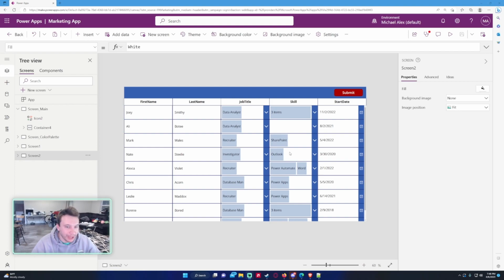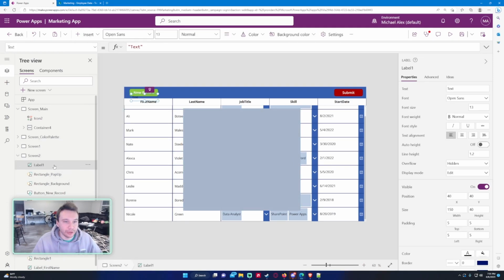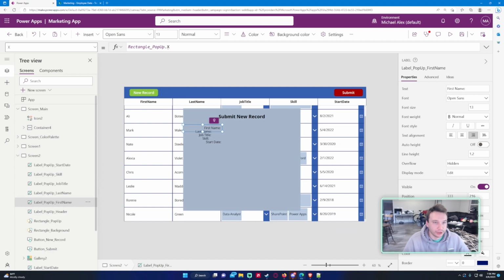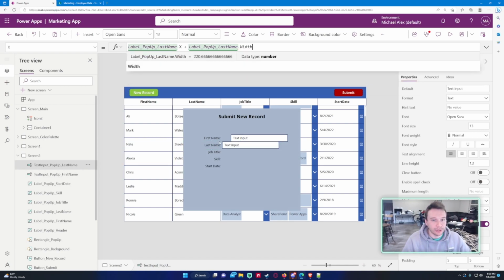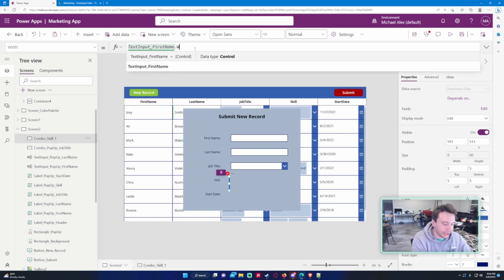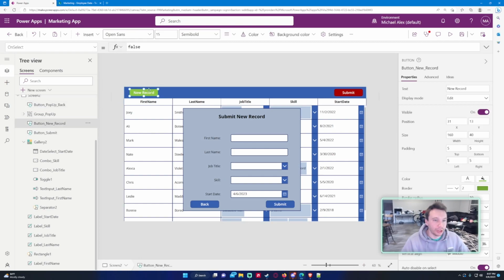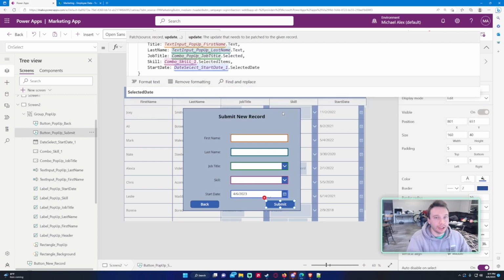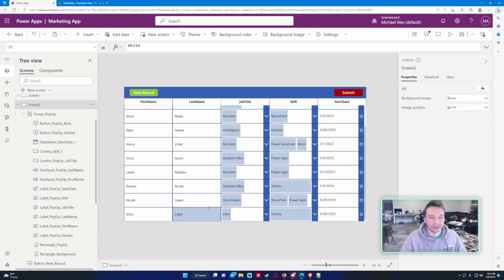How to Add a New Record to a Gallery Using a Pop Up Form in Power Apps | 2023 Tutorial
Hi Everyone,

In this video, I demonstrate how to add a new record to your Gallery (SharePoint List) using the custom pop up form we created in Power Apps. The Pop Up Form very user friendly and allows users to enter in new information.

🪙BTC🪙: 3LpmcBaJB537RweJu2tRjSqT6NhnQDDBWy
⛓️ETH⛓️: 0xbAEb6d6Df7CE5cfC55797B3133342e165B78A444
🐕DOGE🐕: DNKNUduorzBWMJ4XTSRqUSsUKk3ZiehHin